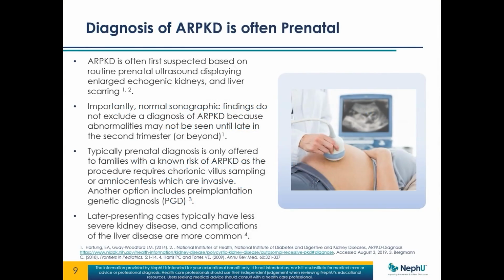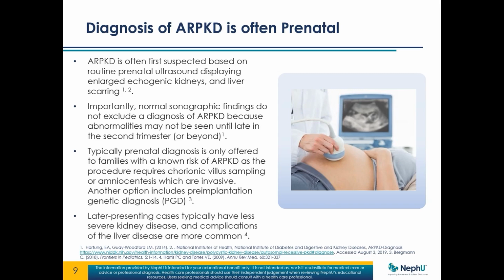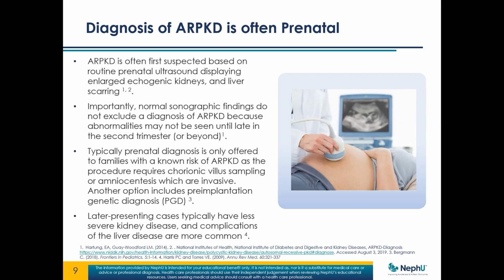NephU - Overview Of ARPKD: Prenatal & Perinatal Diagnosis of ARPKD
The Prenatal and Perinatal Diagnosis of Autosomal Recessive Polycystic Kidney Disease (ARPKD) is the topic for this video featuring a discussion by Dr Joshua Lipschutz, Director, Division of Nephrology for Medical University of South Carolina.

To view this webinar in its entirety, download the presentation slides, or browse related resources, please visit NephU.org

US.CORP.V.21.00083